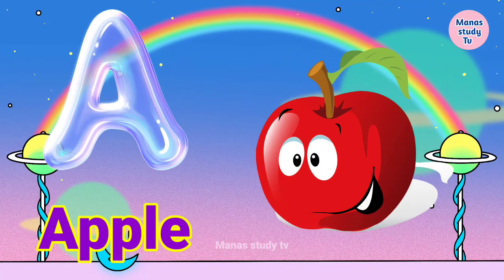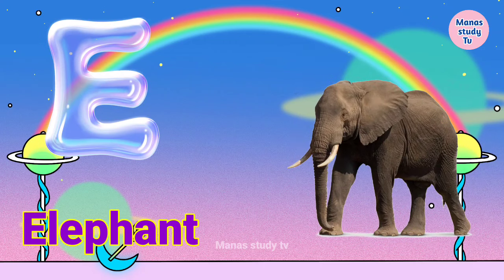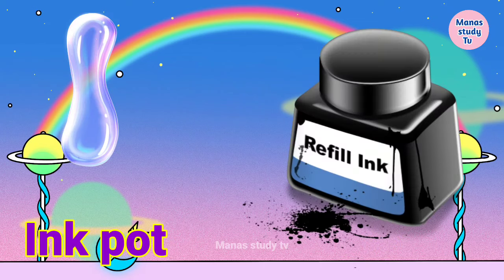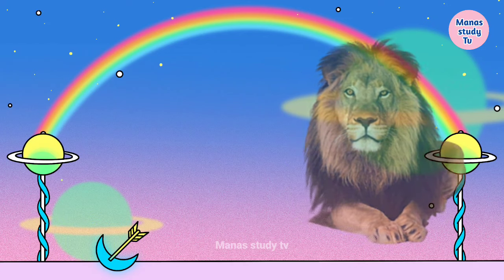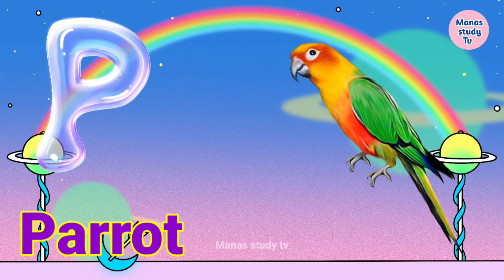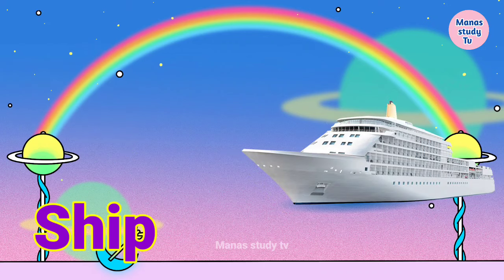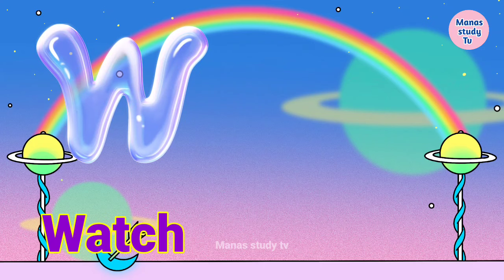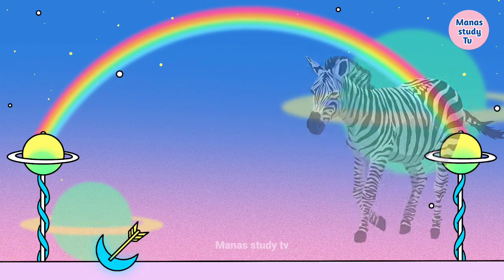ABCD Song | ABC Phlip Book videos | Alphabet song | Phonics for Kids,Alphabet Letters kids Rhymes